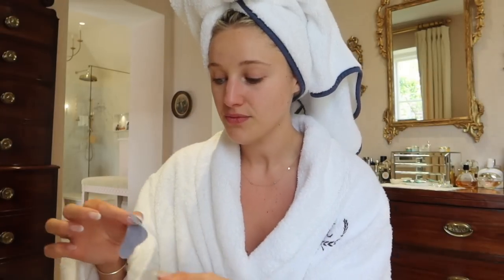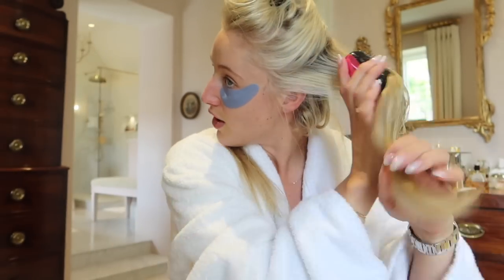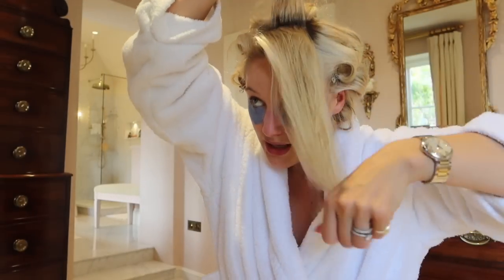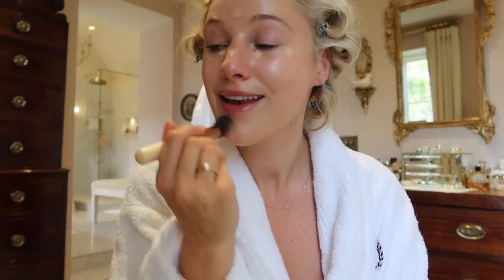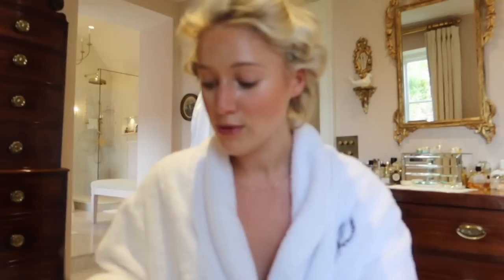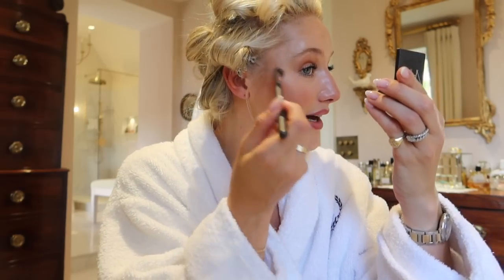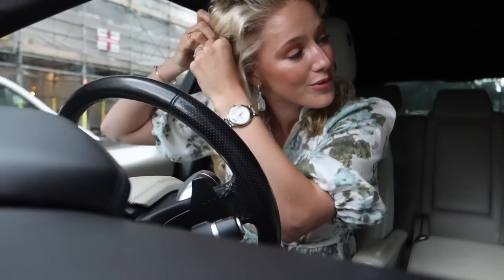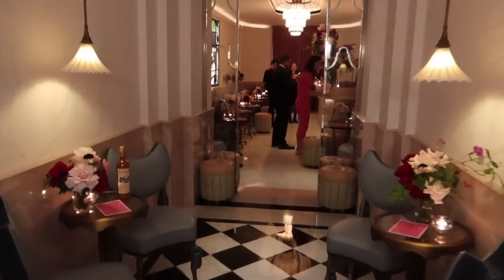GRWM | HAIR & MAKEUP TUTORIAL | Q+A & AN EVENING AT CLARIDGES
Hello Angels,

I hope you have all had a fantastic week! Today, I am showing you how I achieve my classic, bouncy Leonora blowdry while answering some questions from you all before heading out to an event at Claridges.
As always, if you have enjoyed this vlog, please do like and comment, and if there is anything else you’d like to see from me, please do let me know in the comments!

Leonora x

MUSIC RIGHTS:
Alive in Everything (Neon Beach) - NB1MRXHGMSY8BWDF
I’ll Love Again (Liberty) - VNUNVXC2CXBHRGFC
Gentle Waters (Wild Wonder) - AAIFTDQPBQD4SOYI
FEATURED items in this video:

111 Skin Sub Zero Depuffing Eye Masks – @
Schwarzkopf Barbary Fig Nourishing Oil - @
Schwarzkopf Bonacure End Sealer - @
Tangle Teaser - @
Hair Clips - @
Magic Cream – @
Hollywood Flawless Filter – @
Contour Wand – @
Filmstar Bronze and Glow – @
Chantecaille Full Brow Perfecting Gel – @
Legendary Lashes Vol II – @
Nars Highlighter – @
Supersize Me Lip Liner – @
Refresh Rose Lip Gloss – @
Rodial Glass Powder - @
Shoes (similar) - @
Bag (similar) - @
Bag (similar) - 2 - @